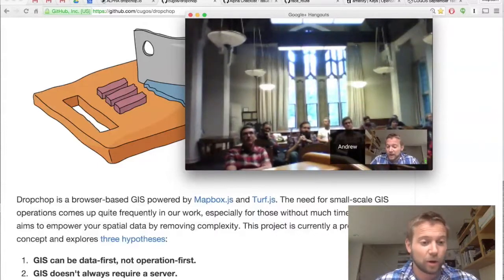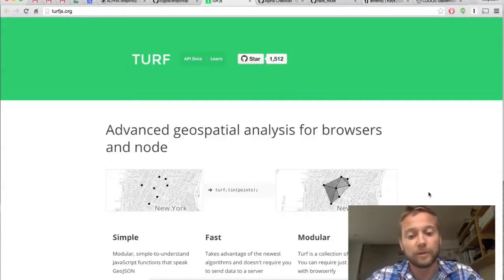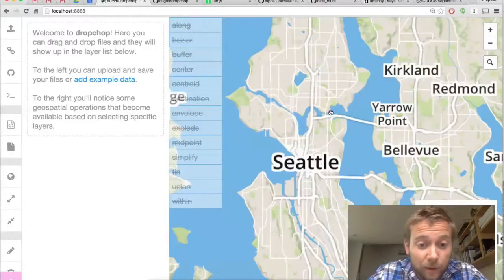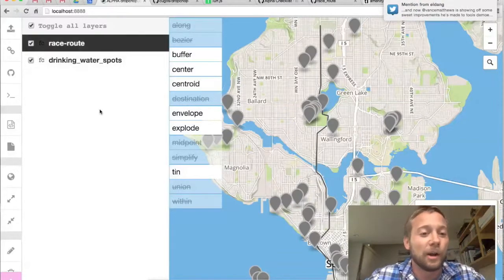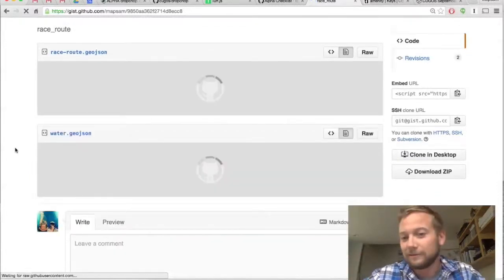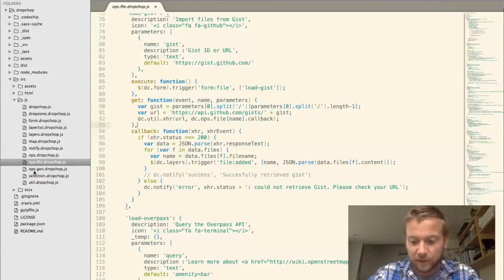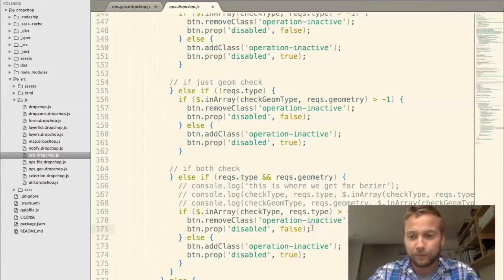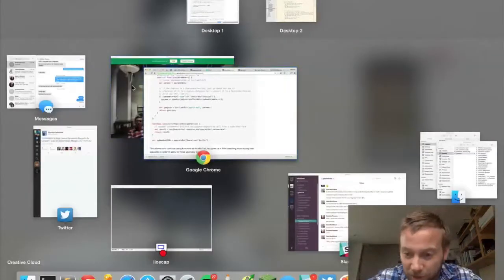dropchop - CUGOS update & demo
Dropchop is a browser-based GIS powered by Mapbox.js and Turf.js. The need for small-scale GIS operations comes up quite frequently in our work, especially for those without much time. Dropchop aims to empower your spatial data by removing complexity. This project is currently a proof-of-concept and explores three hypotheses:

1. GIS can be data-first, not operation-first.
2. GIS doesn't always require a server.
3. GIS is open.